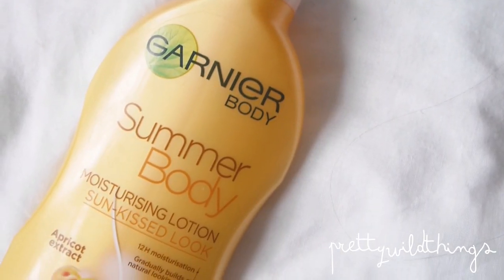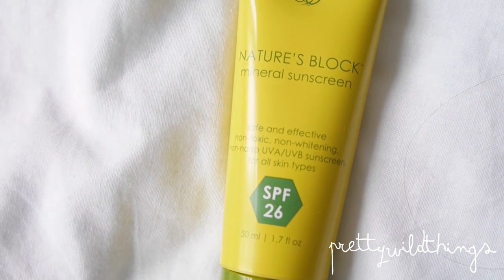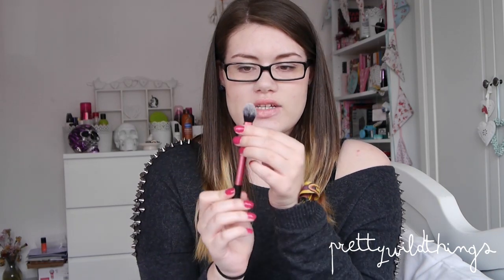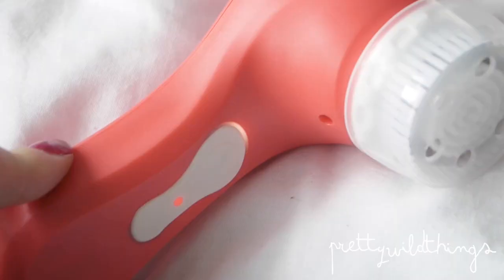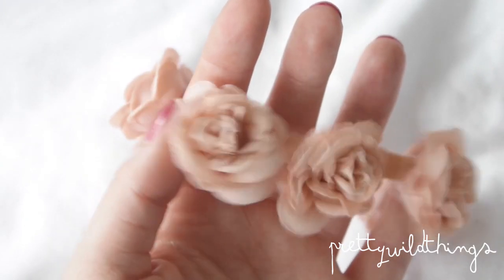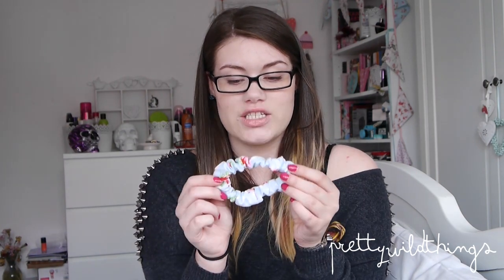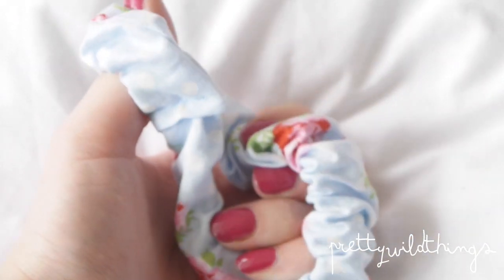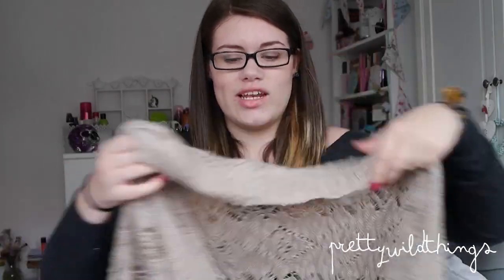JULY FAVOURITES + GIVEAWAY NEWS | PRETTYWILDTHINGS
Oh hey! Follow me elsewhere?!

FTC:
Everything shown in this video was purchased by me unless marked with an * All Opinions are my own!
I am always 100% Honest ♥